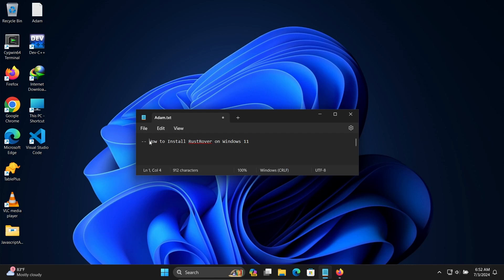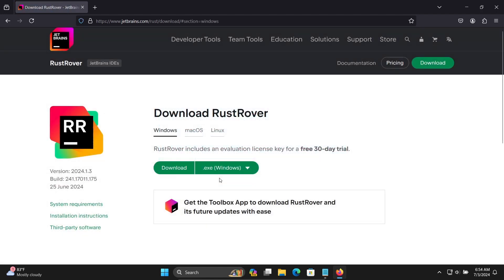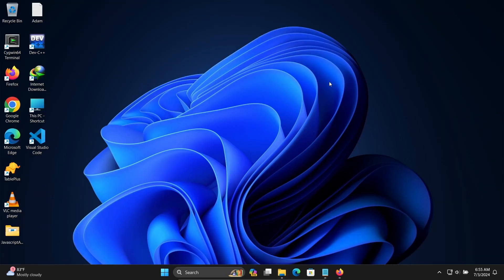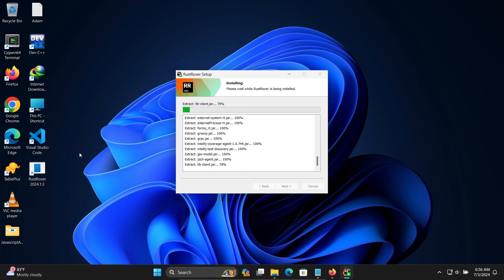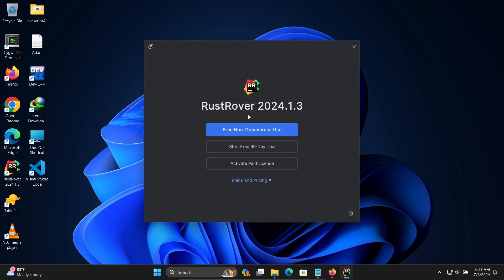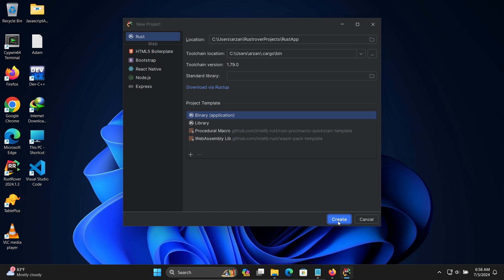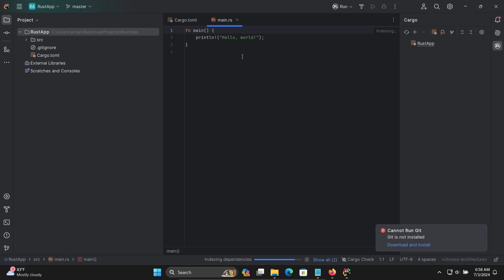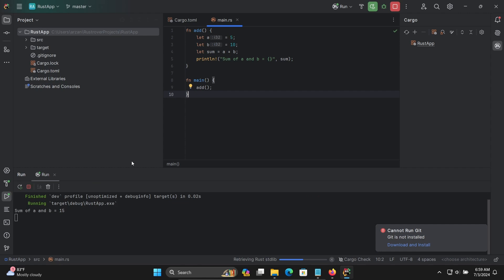How to install RustRover on Windows 11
install rustrover on windows
install rustrover on windows 10
install rustrover on windows 11